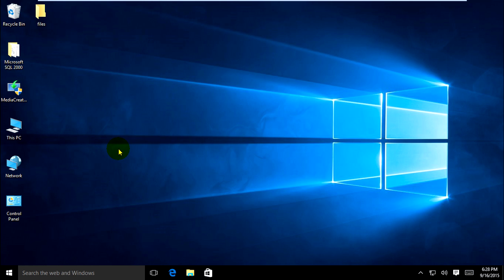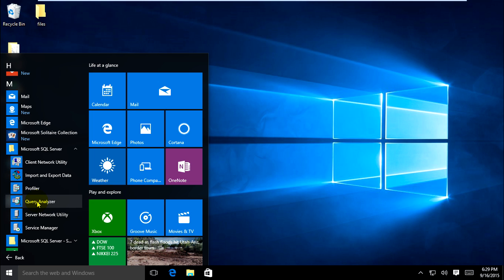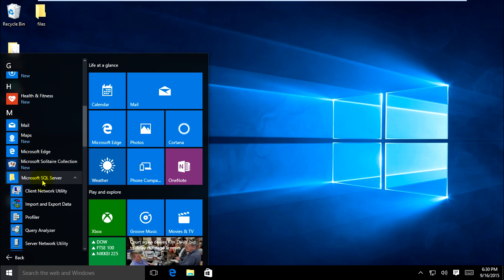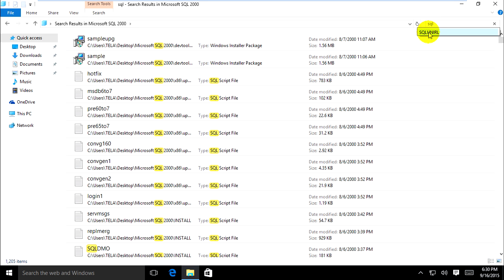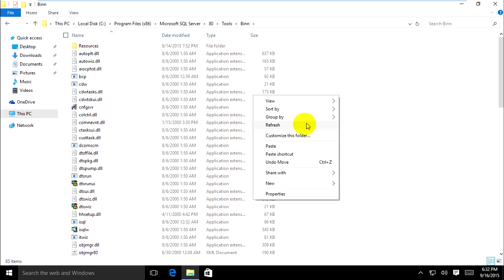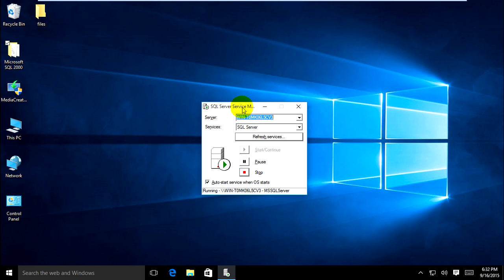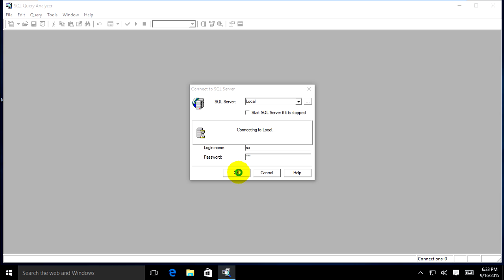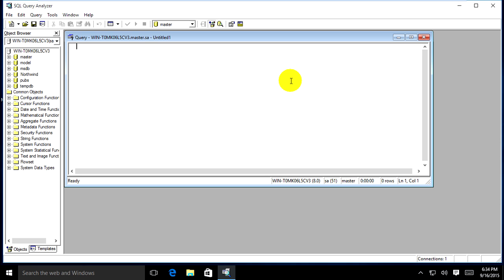How to fix problem Sql Server 2000 in windows 10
How to use sqlserver 2000 with windows 10, you can install sqlserver 2000 on windows 7, windows 8, windows 8.1 and then upgrade windows to windows 10, and configuration of sqlserver 2000 with windows 10, so you can run sql server 2000 in windows 10 by follow with this videos.